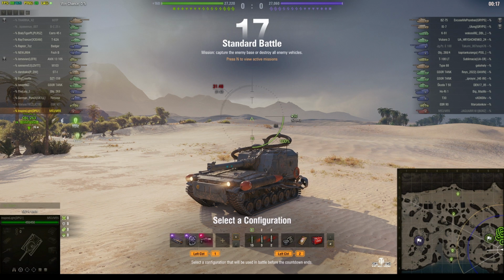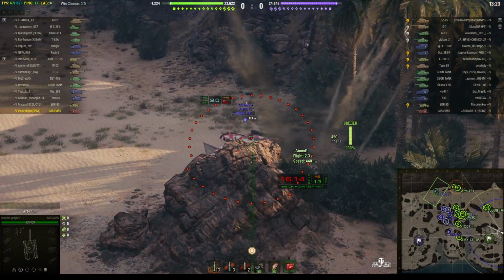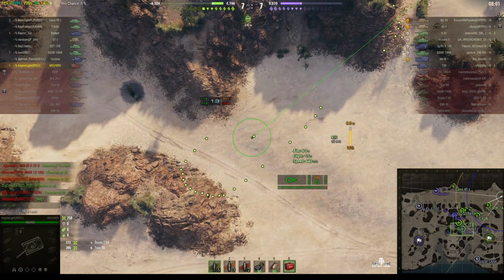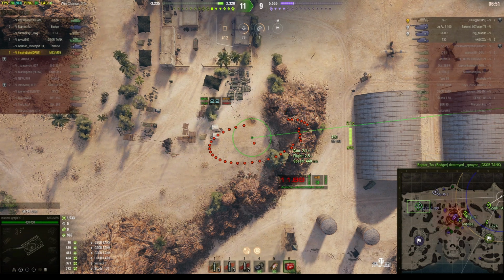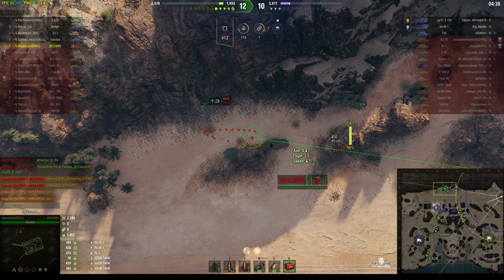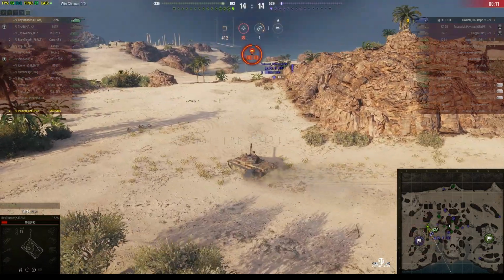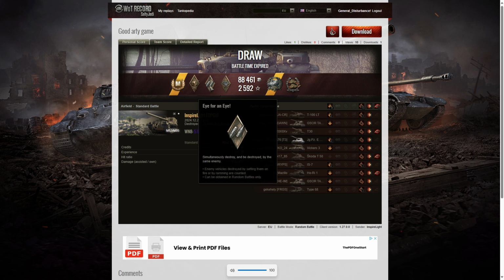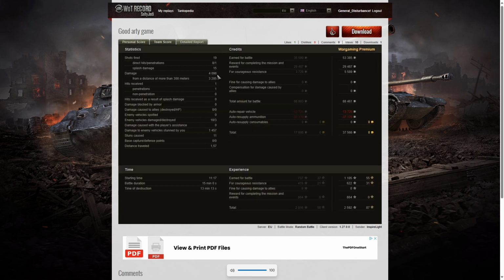M53/M55 - InspireLight [DPG1]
This replay is from 24 December 2024 on Airfield. The player was InspireLight [DPG1] in the M53/M55.

Chapters:
00:00 Intro
00:15 Battle
15:46 Results
20:48 Outro